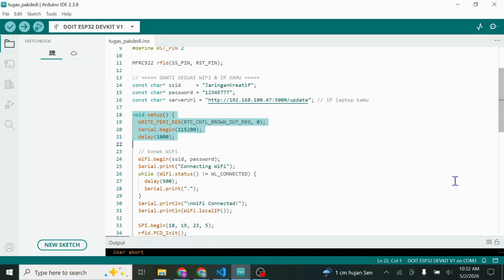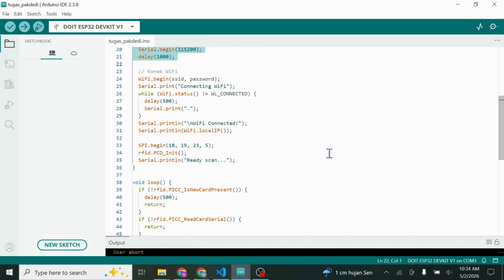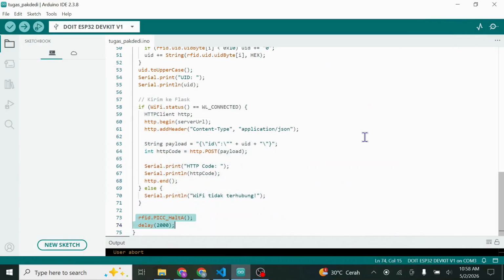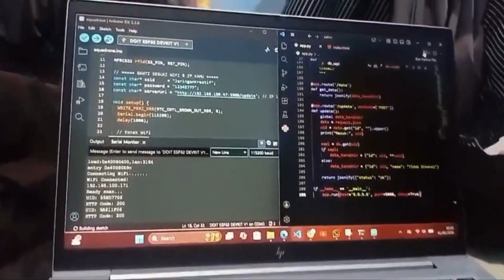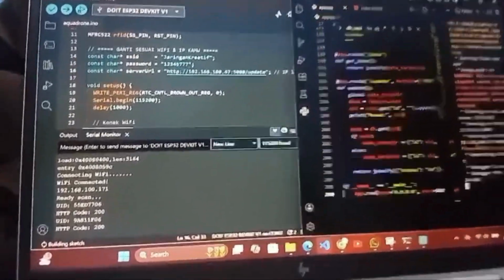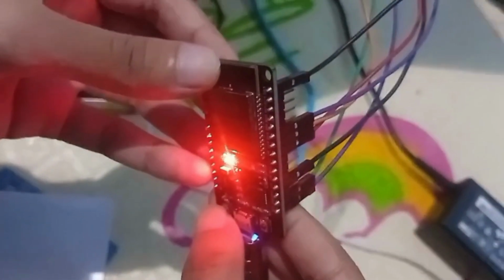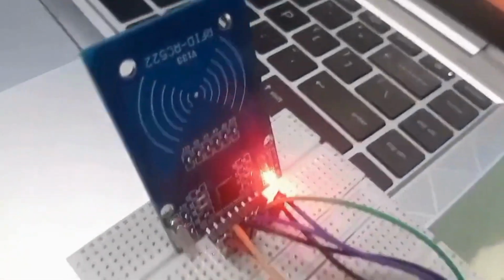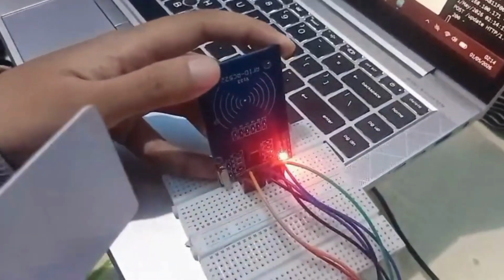Tugass Pak Dedi | IOT